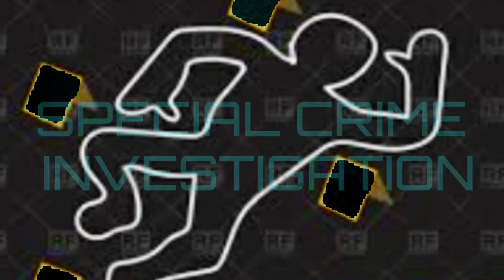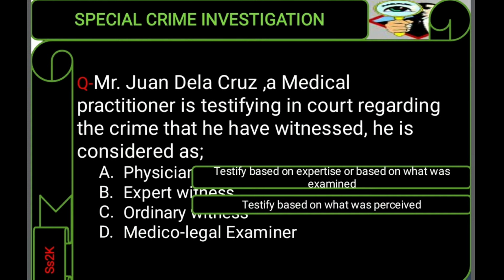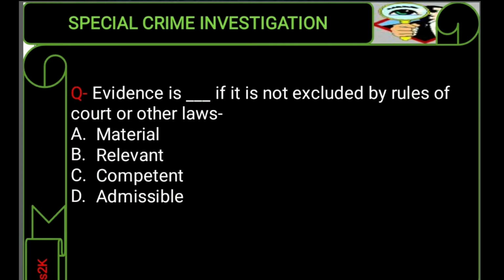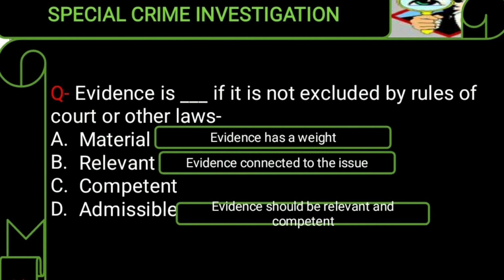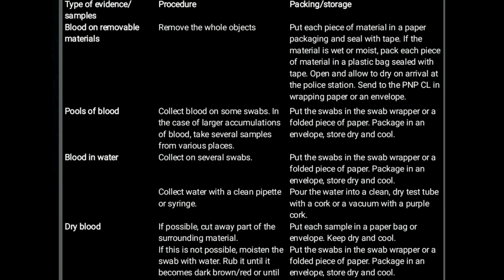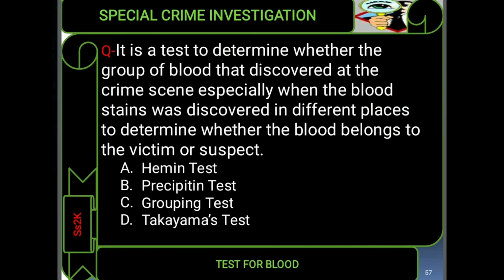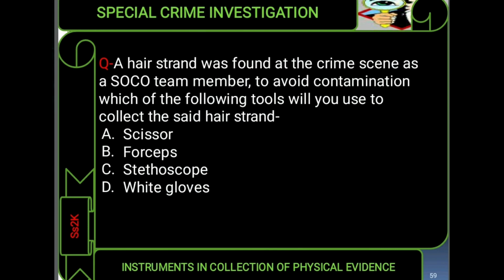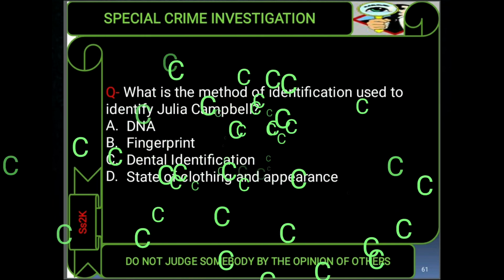SPECIAL CRIME INVESTIGATION REVIEW-PART 6